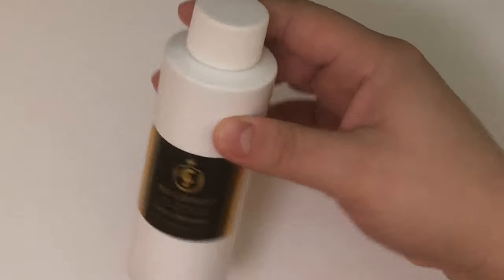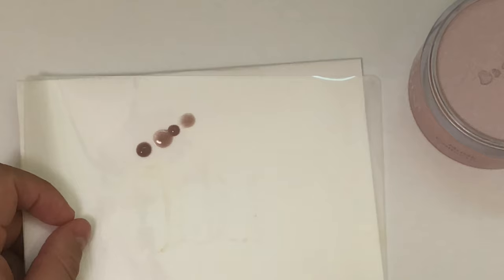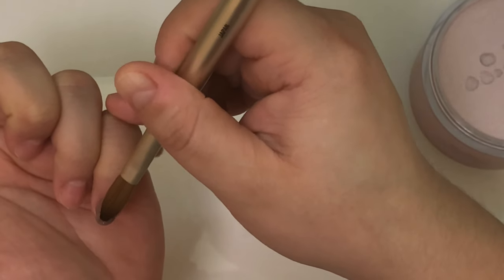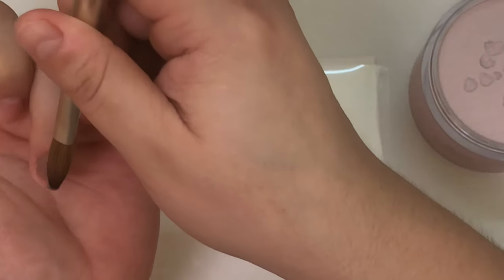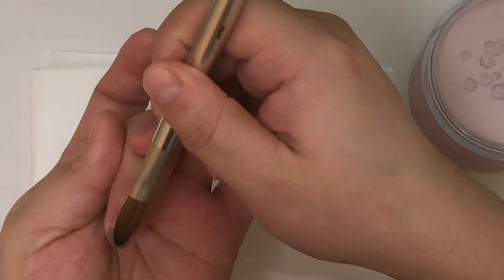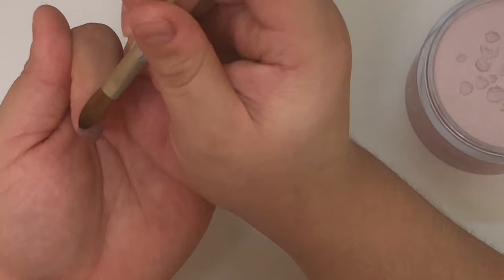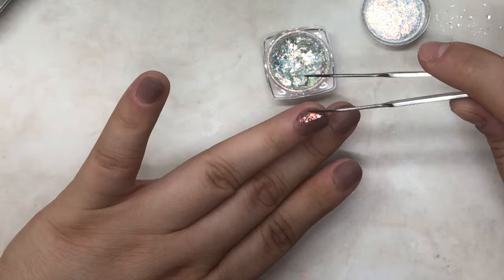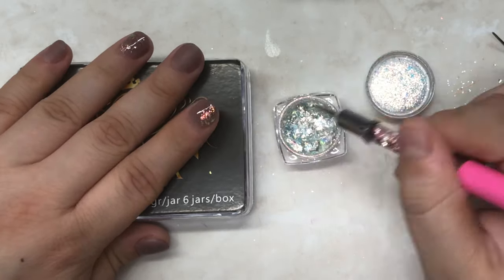How to do Short acrylic overlay on natural nail ! Jcbeautyconcept ! Yakelin acosta products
💅🏼Products used 💅🏼
yaklin acosta- try me

jcbeauty concept- monomer

opi- artist series kolinky brush

🚨review product/ demo product/ collaboration 🚨